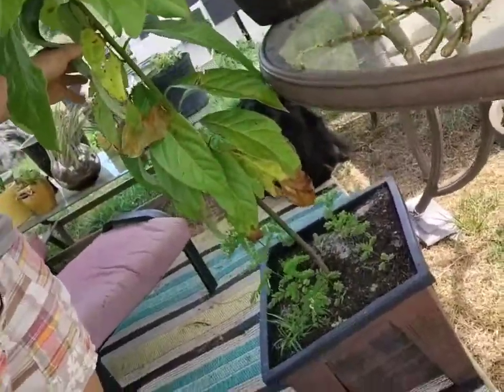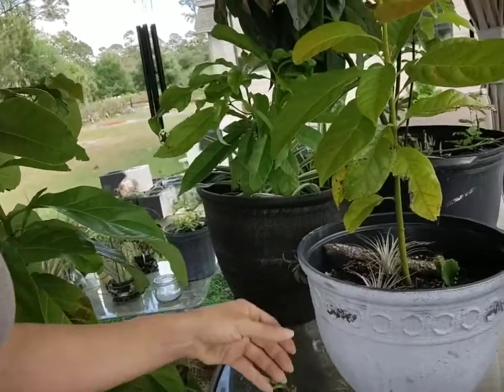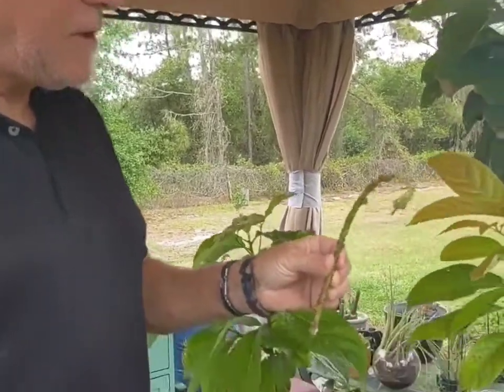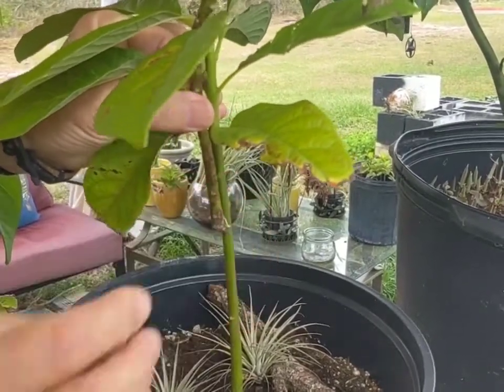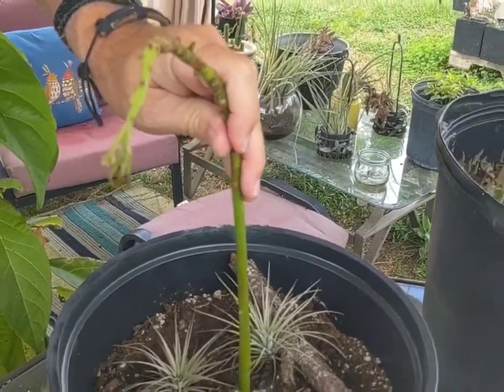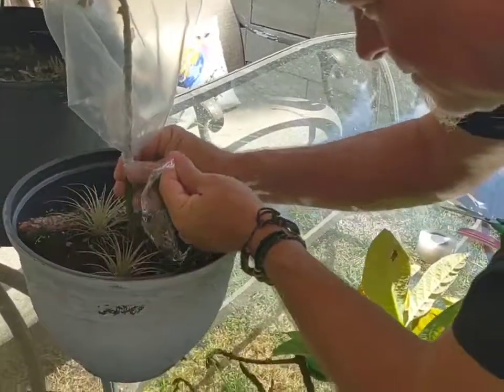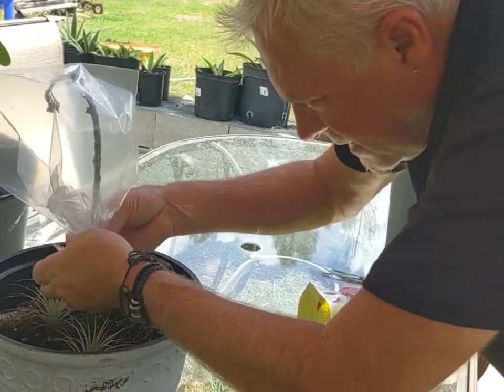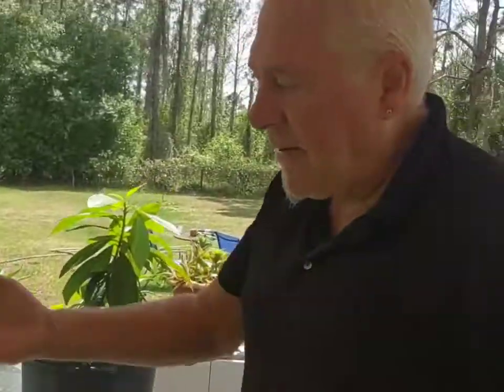Grafting Avocado Trees - first attempt.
Grafting scions onto young avocado trees. first attempt.